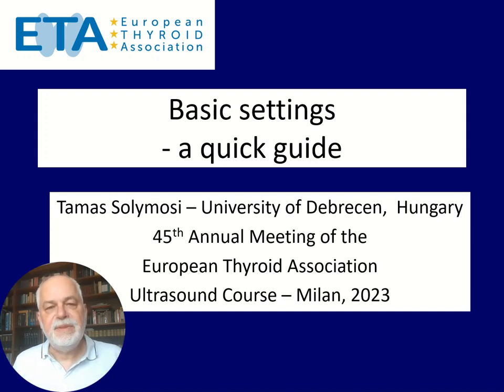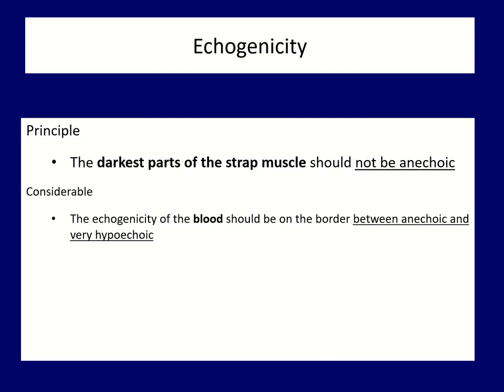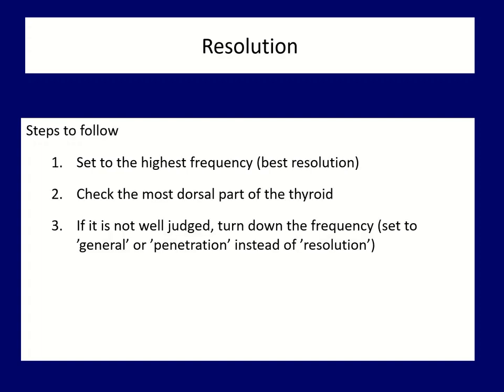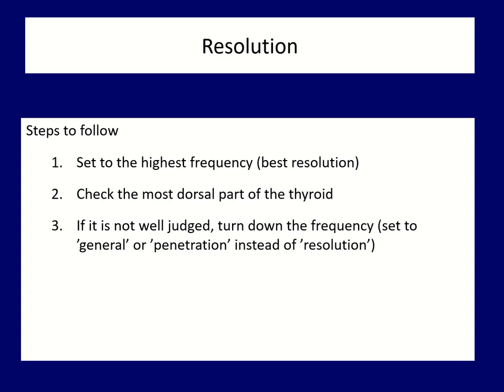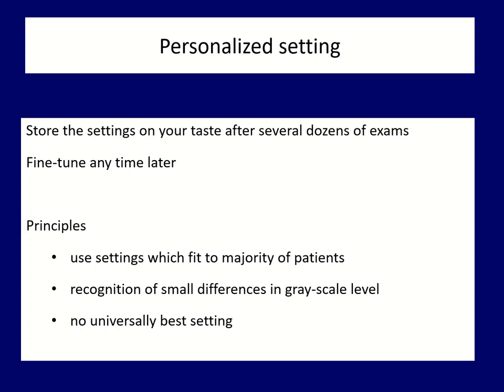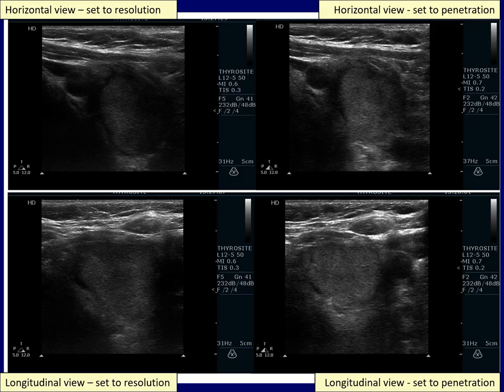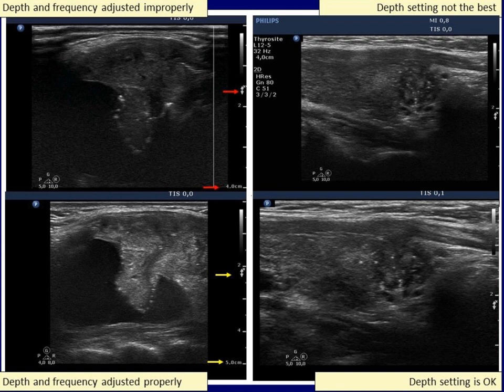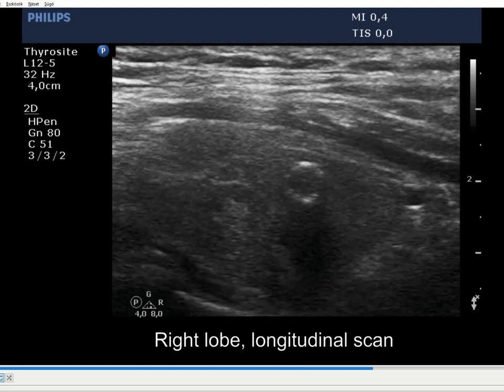Basic settings - ETA Ultrasound Course